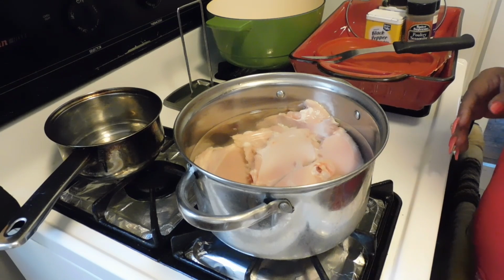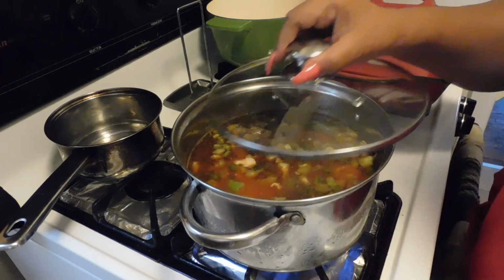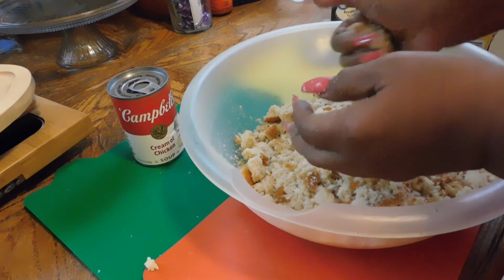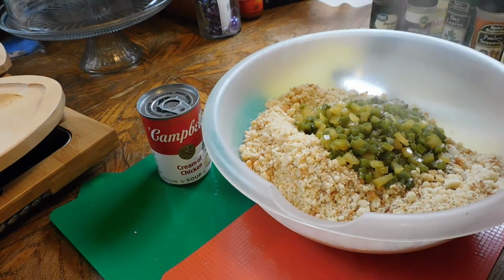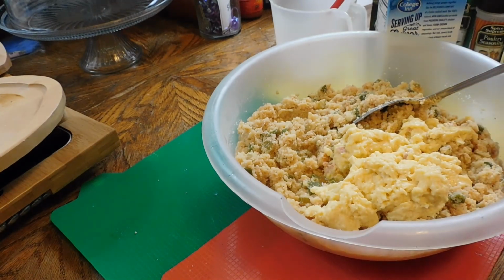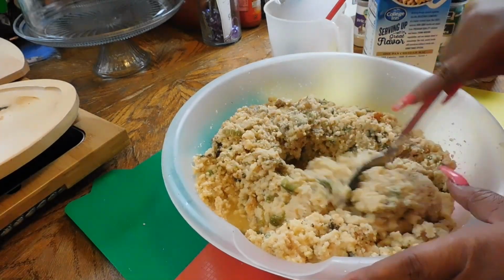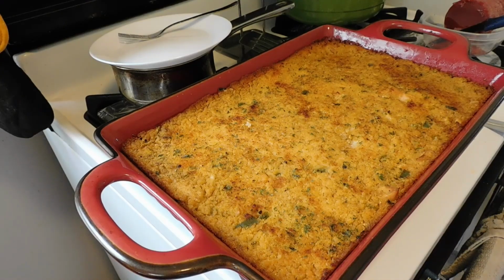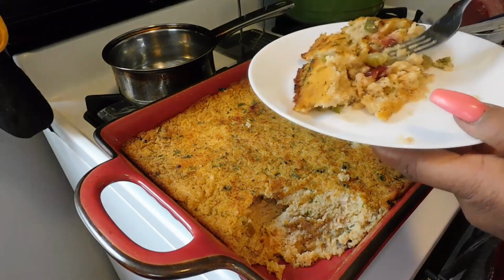HOW TO MAKE SOUTHERN STYLE CHICKEN DRESSING RECIPE | CORNBREAD DRESSING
HOW TO MAKE SOUTHERN STYLE CHICKEN DRESSING RECIPE | HOLIDAYS DISH

Welcome to cooking with Mrs Joneses ,
On this channel I share with you How to make  Or you can say how to cook delicious  comfort cuisine , Homemade food , Nutrition food , Southern food I also love to cook and give comfort food ideas .So if you enjoy soul food cooking and cheap meal & a quick recipe and easy recipe budget meal,you are on The right channel ,Also I to love to dine out at different restaurants at Meals time at affordable prices . So if you looking for a traditional family recipe dinner idea you are on the right cooking show .Please subscribe me too, views more videos & thank you hope to see you soon on the next video .

Cooking with Mrs. Joneses
youtu.be/1AlnNCL-9nI